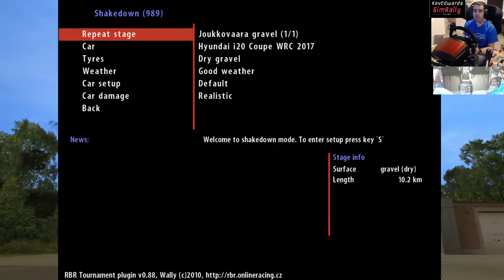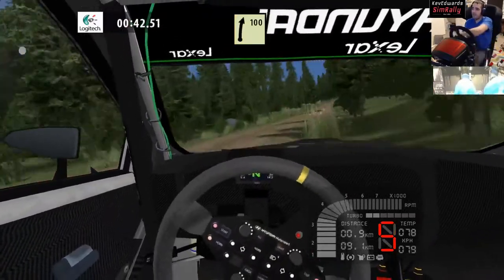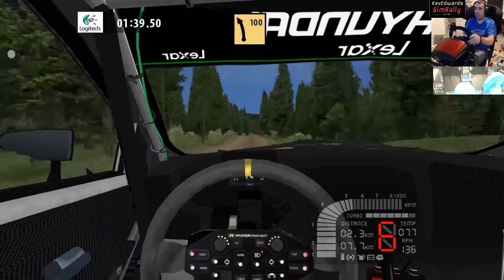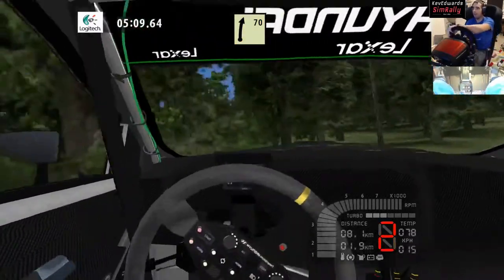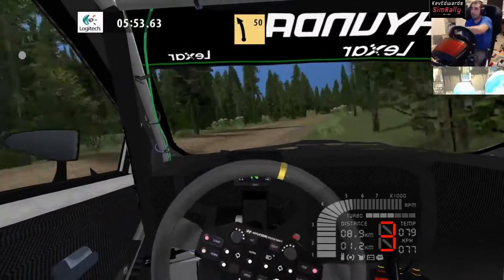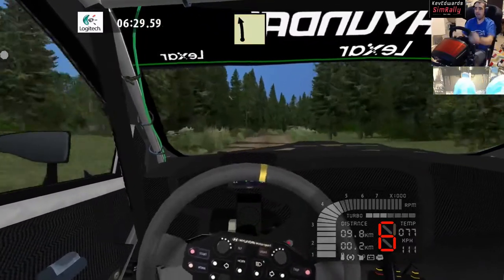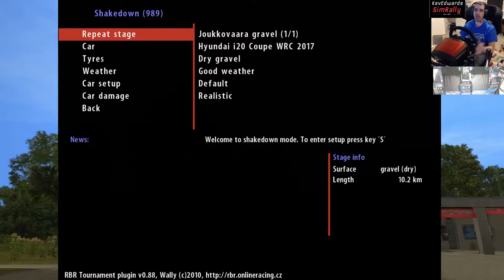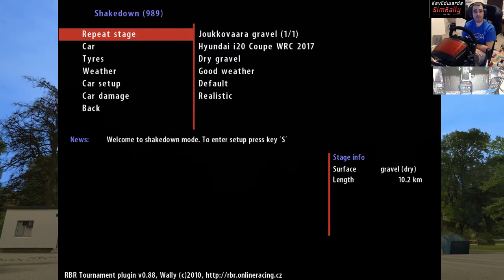RBR A-Z Joukkovaara